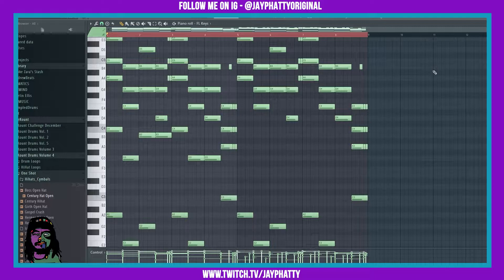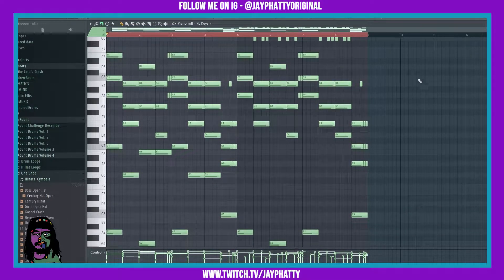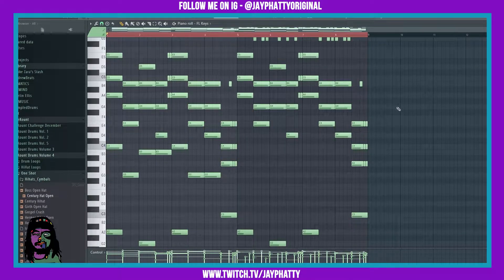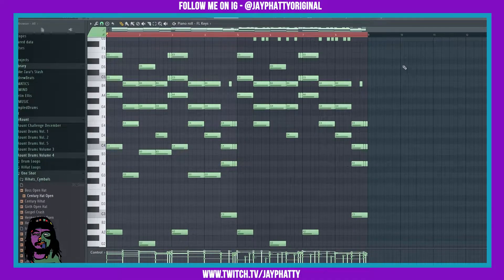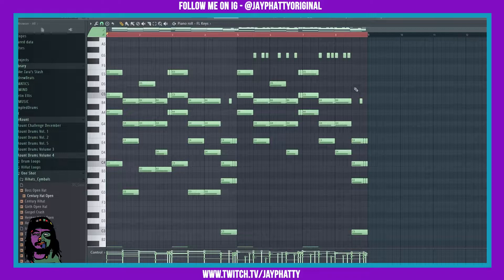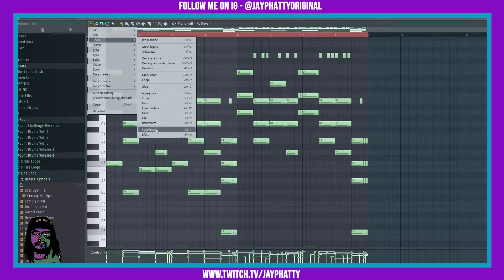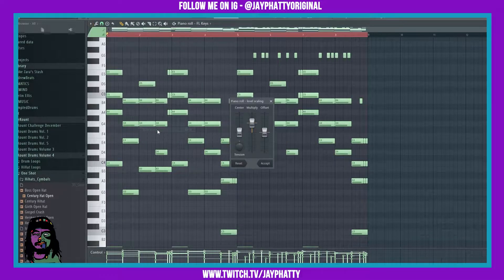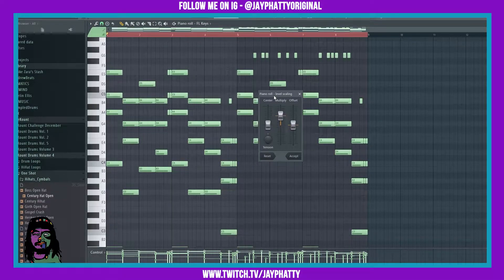Piano Roll Scale Level Tool Sauce In FL Studio 20 (Piano Roll Tips & Tricks)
Today we talk about the Scale Level tool in the piano roll of FL Studio 20! Much love y'all!